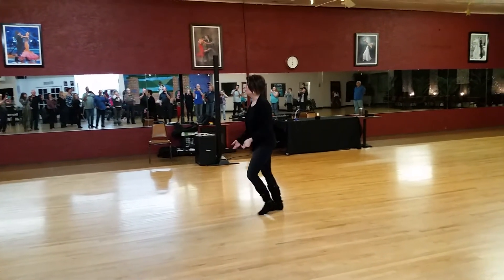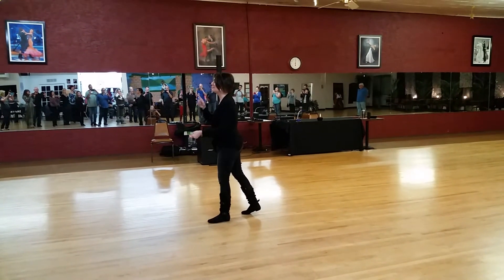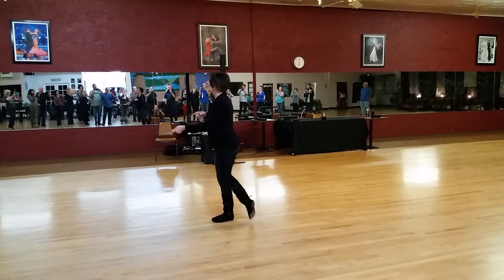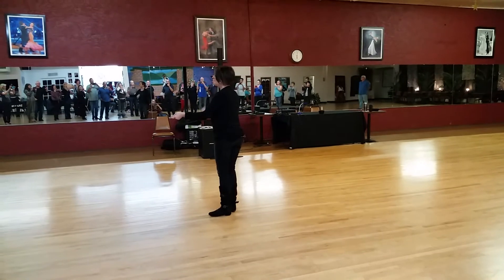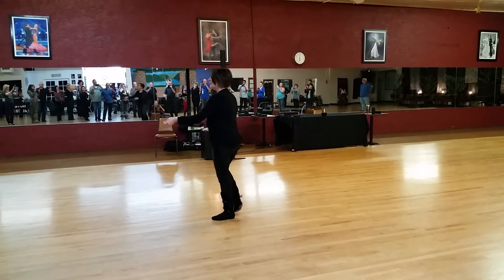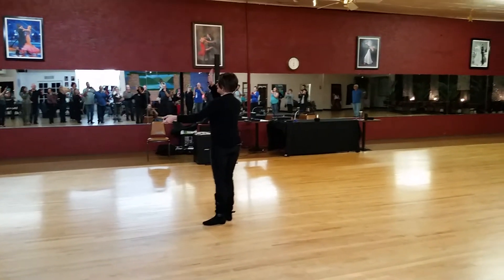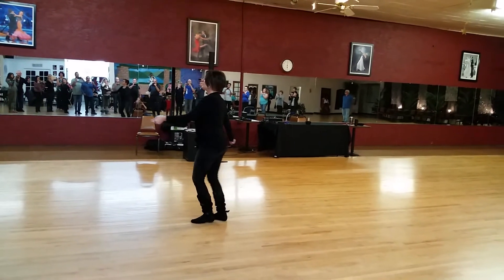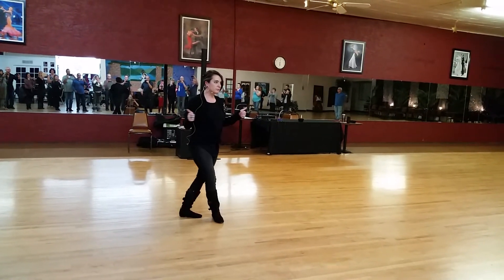Jennifer Deluca Workshop 2017 - West Coast Swing Anchoring and Styling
Workshop at the Desert City Swing Sunday Night dance in Pheonix, AZ with Jennifer Deluca.